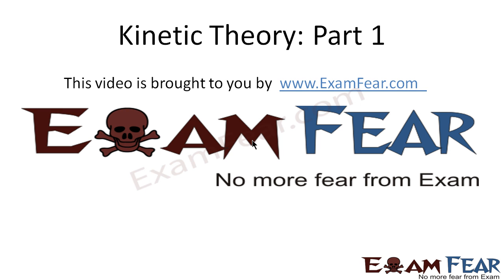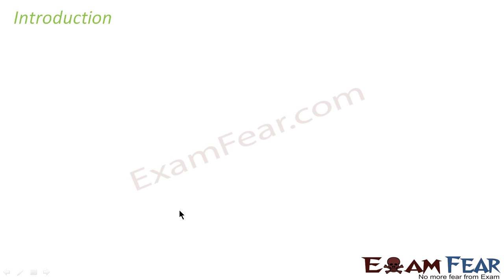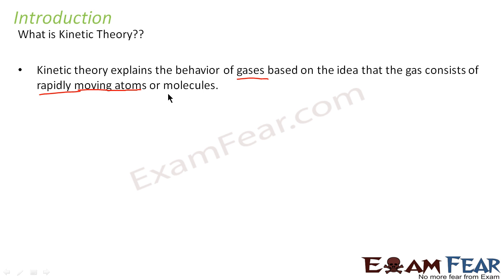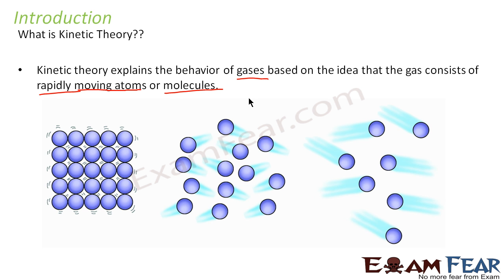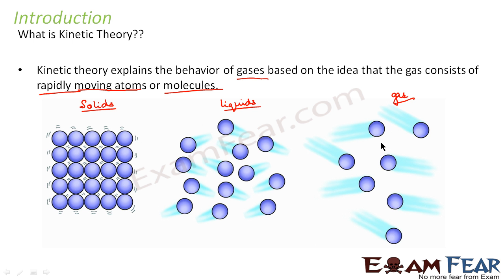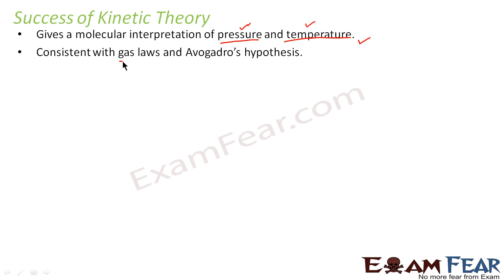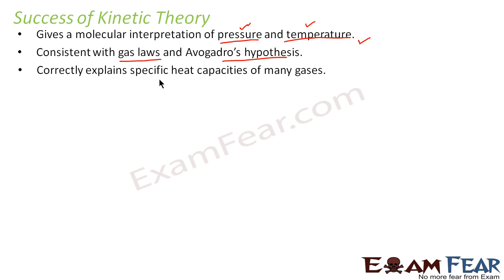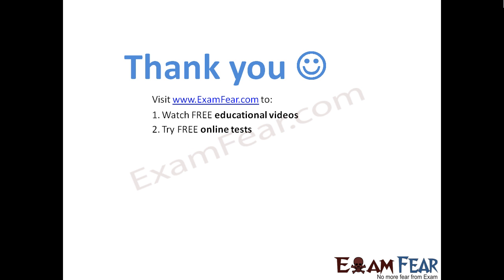Physics Kinetic Theory part 1 (Introduction) CBSE class 11